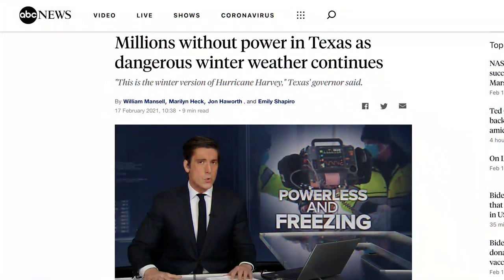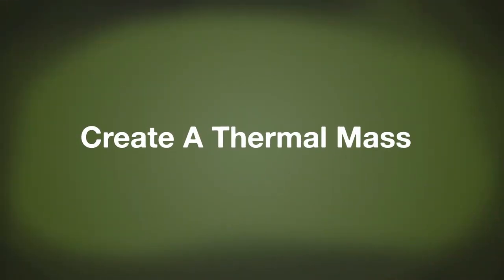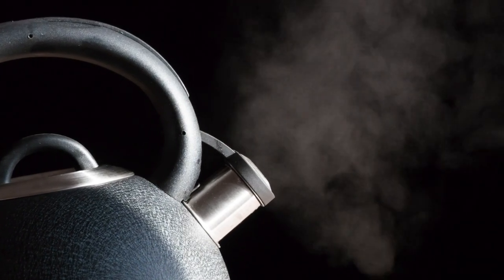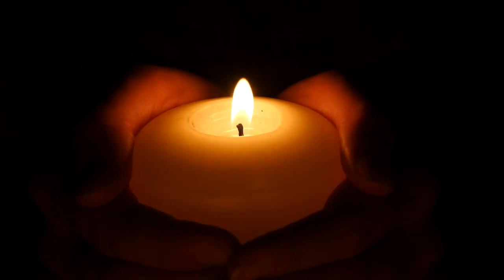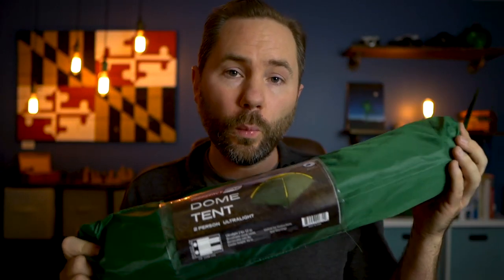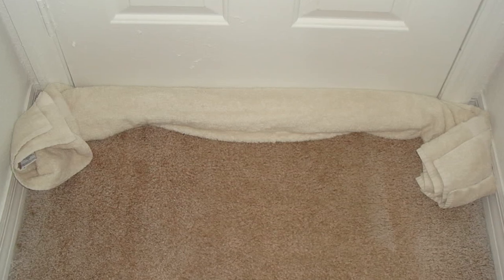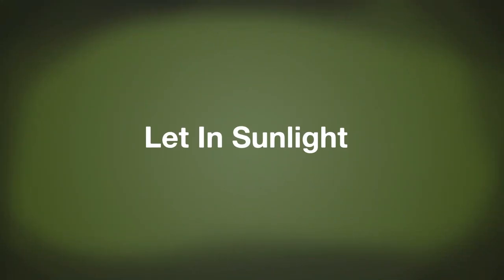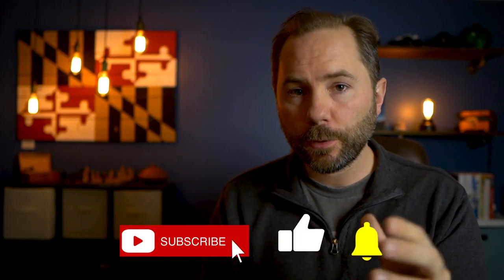10 Hacks To Stay Warm In Winter Blackouts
When a bad winter storm rolls in, your biggest fear is losing electricity as well as your ability to heat your home. Without taking the proper steps, your home could soon be as cold inside as it is outside. Here are ten hacks to heat your home during a winter power outage and keep the cold air out.  These tips will help you and your family stay warm until the power comes back on and survive a winter blackout.

🔥Read More🔥